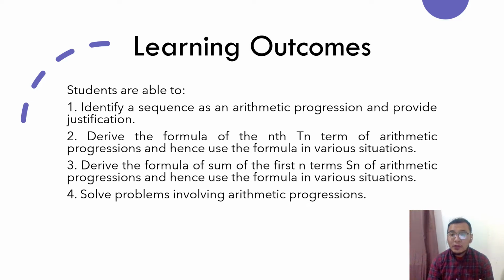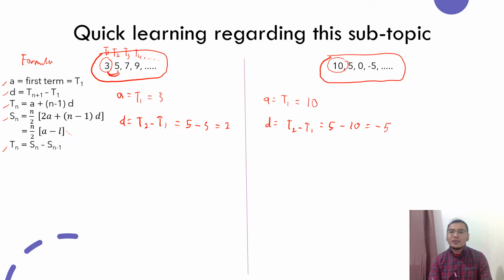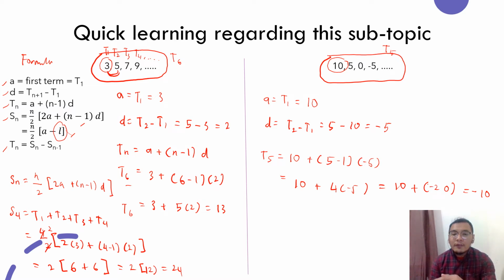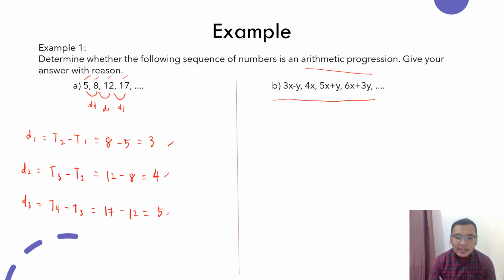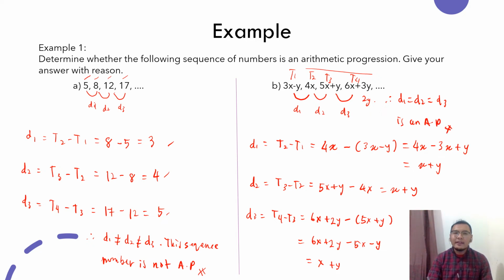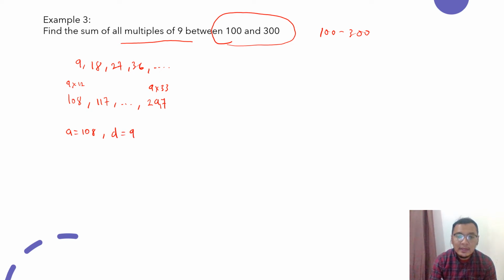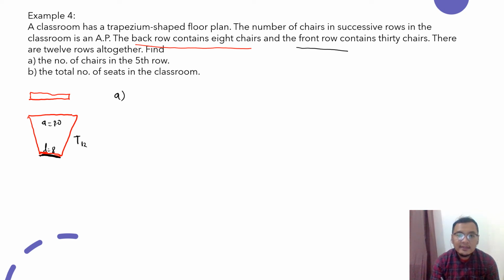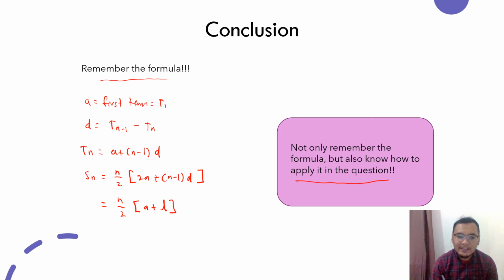SCE550 | MICROTEACHING | CHAPTER 5: PROGRESSION (ARITHMETIC PROGRESSION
NOOR BAZLI BIN MOHD SAZANUDDIN
ED249 6C